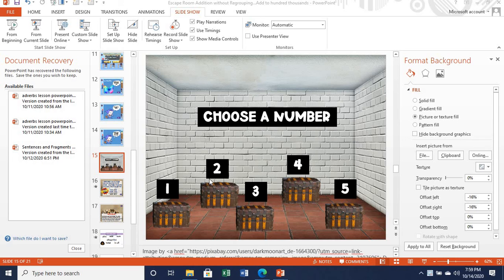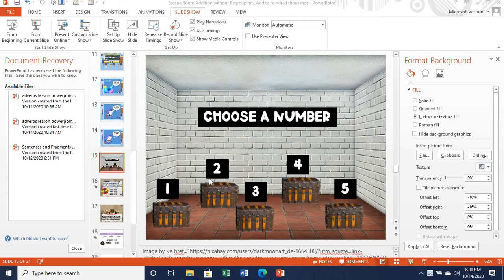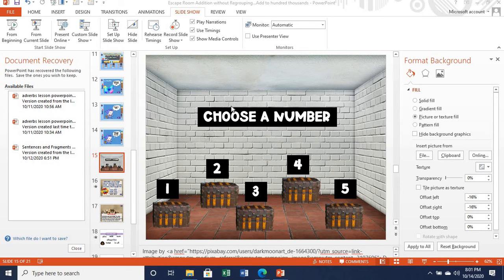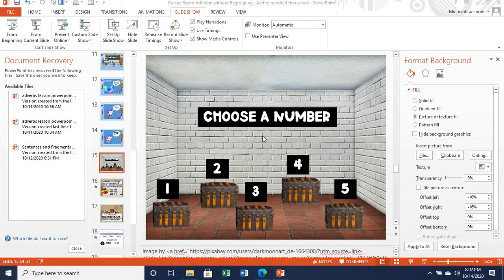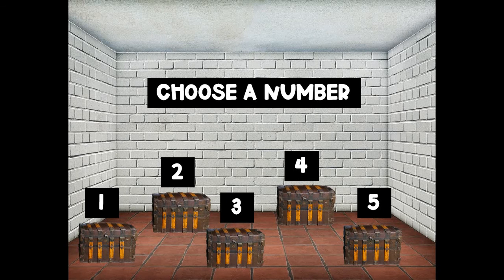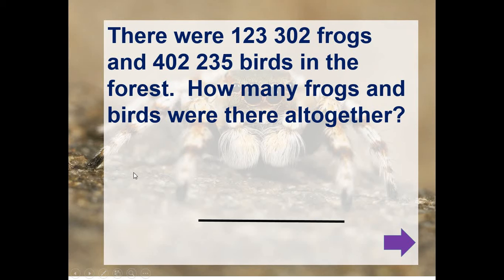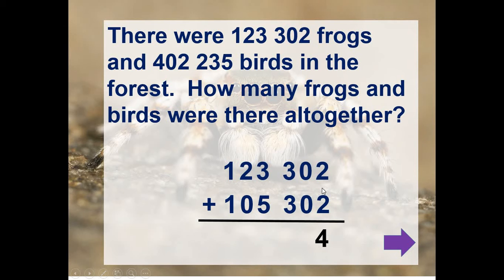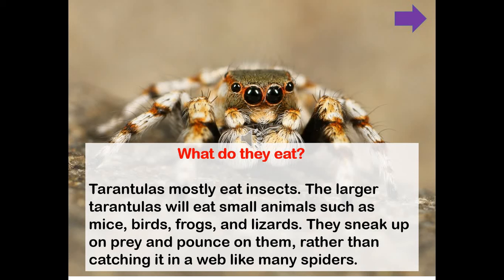I Tried Something New!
The link above is our second TPT store link. Please follow us for more fun resources.

Fun is always something I want to add to a lesson and I tried this new thing for a lesson.

FREEBIES ON MY TPT STORE